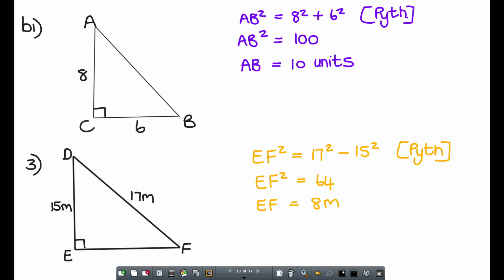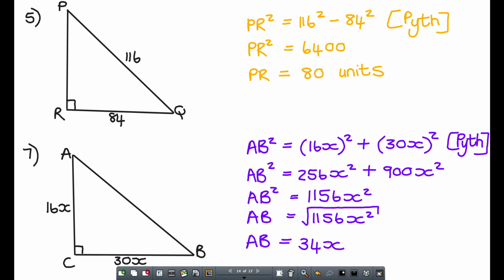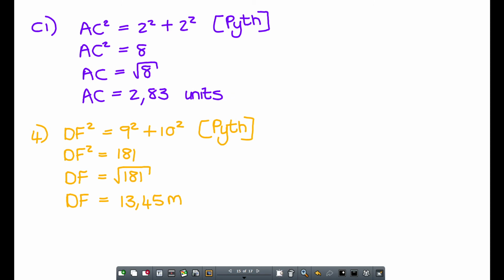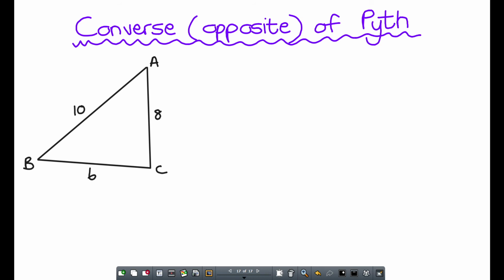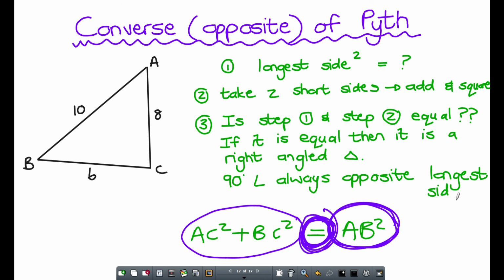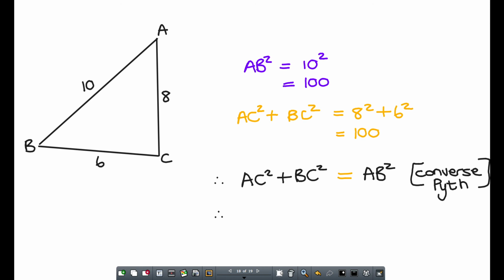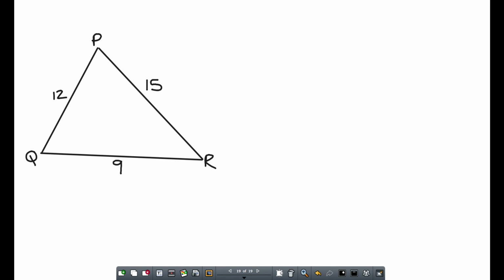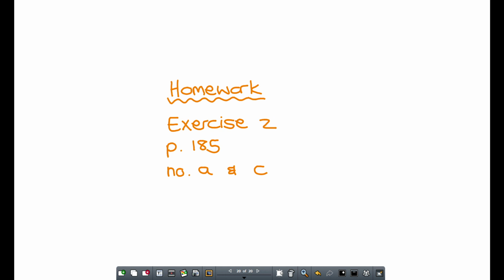9E2 14 Okt